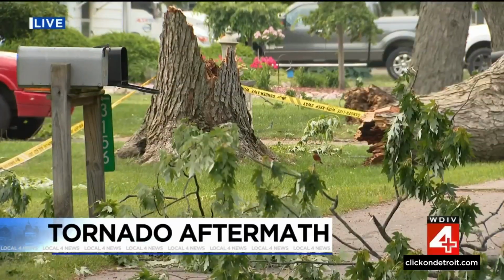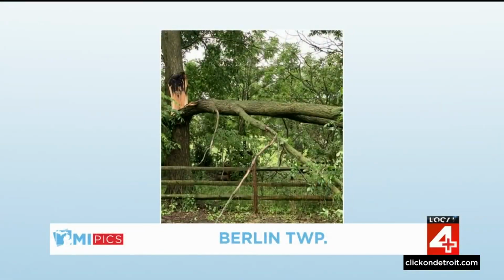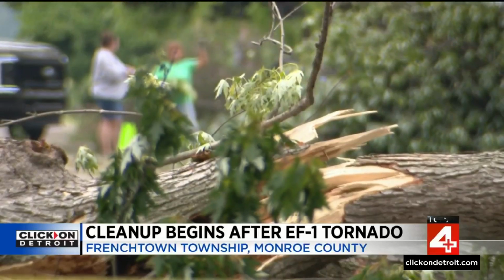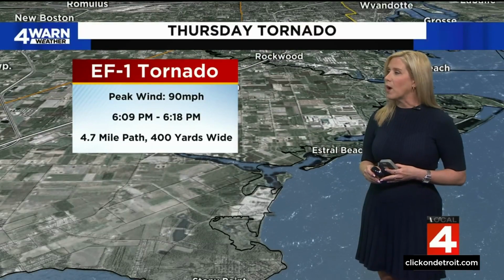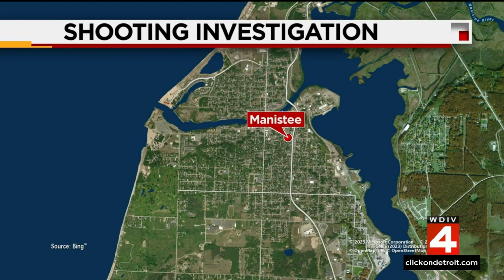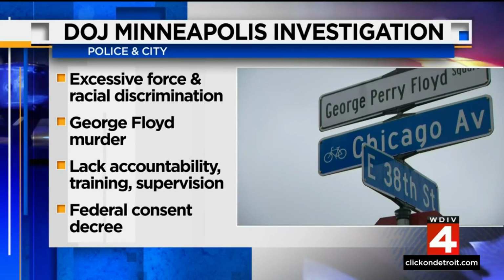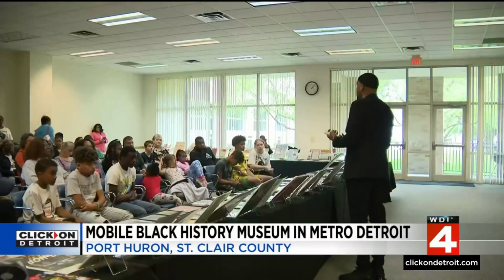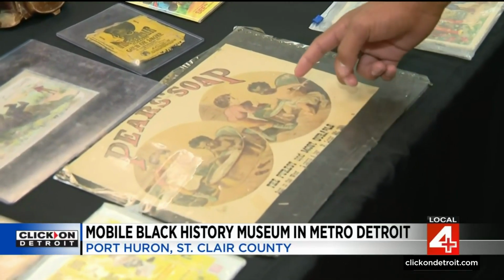Local 4 News at 4 -- June 16, 2023